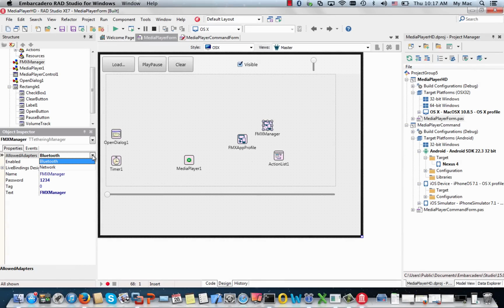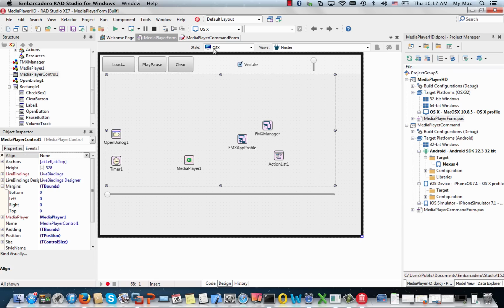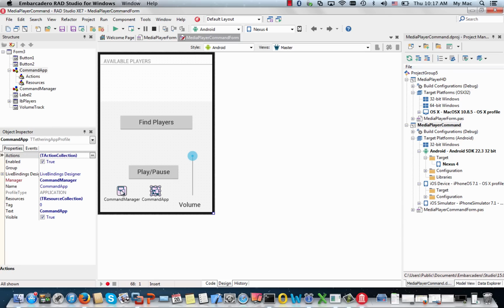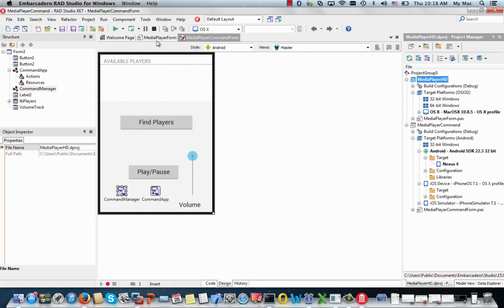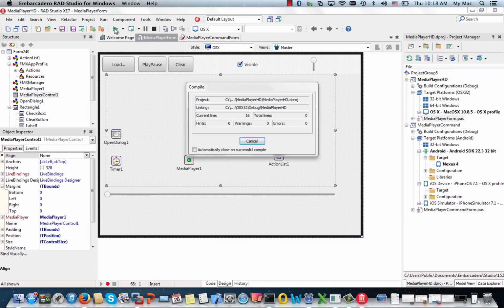App Tethering with Bluetooth (Delphi)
Extend your existing Windows applications with App Tethering. Easily connect apps to one another to exchange information and drive remote actions in other apps.

This example uses Bluetooth however app tethering is also available with Wifi.

UPDATE: Video demonstrates App Tethering with Delphi XE7 but it is relevant and available in current versions of Delphi, RAD Studio, and C++Builder.